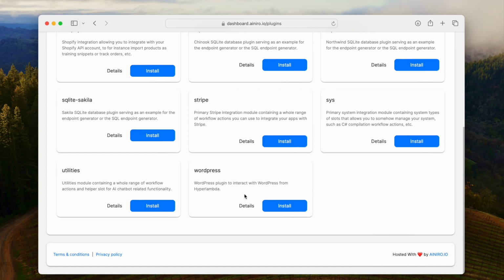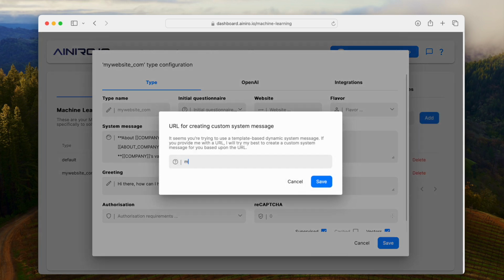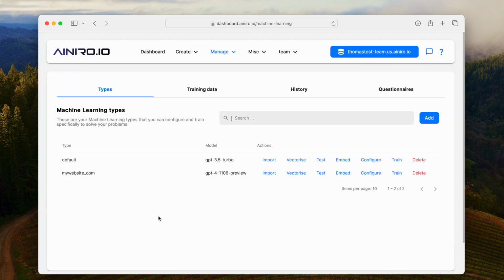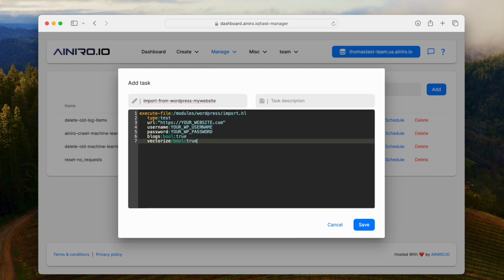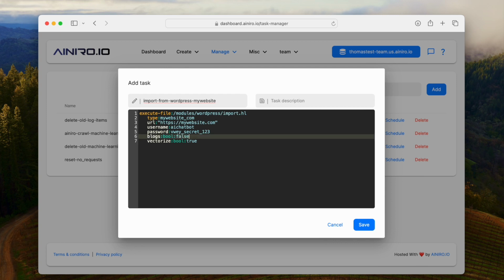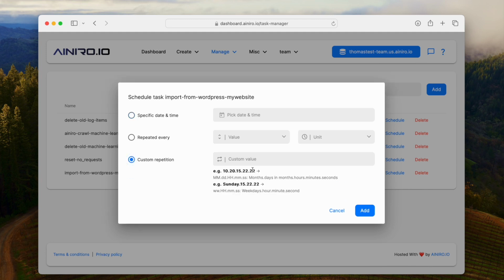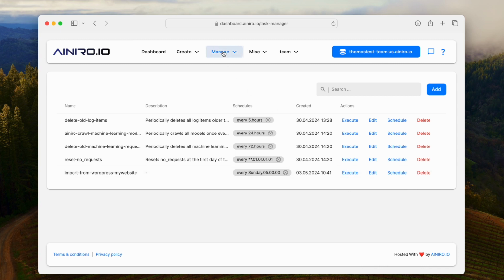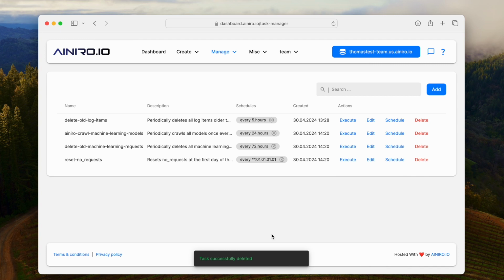Create a Super High Quality WordPress AI Chatbot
Since 2016 WordPress has had an API, an HTTP REST API that allows you to extract pages and posts. If you use this API to create training snippets for your AINIRO AI chatbot, the quality of your chatbot increases exponentially, resulting in much higher quality.

The reason for this, is because when you scrape a website, the scraper will extract copyright notices, headers, footers, navbars, etc. This results in a lot of "cognitive noise" that distracts the model, and wastes tokens on irrelevant information, the AI doesn't need to know when answering questions.

By using the WP REST API, we get rid of all this noise, and are only extracting the information from your pages and posts, which of course increases chatbot quality by *A LOT*.